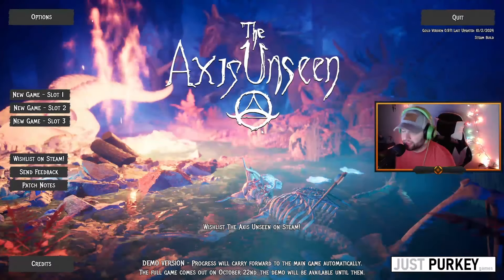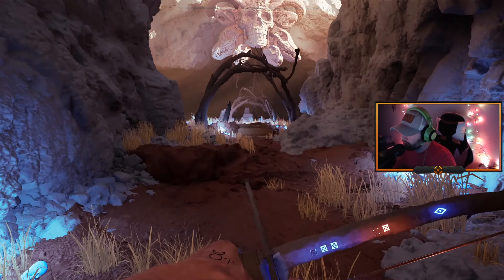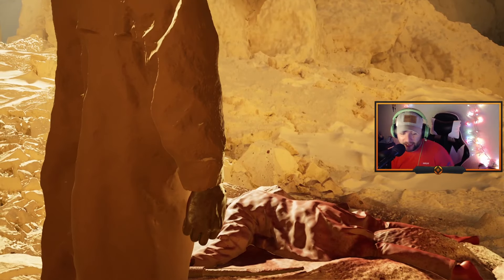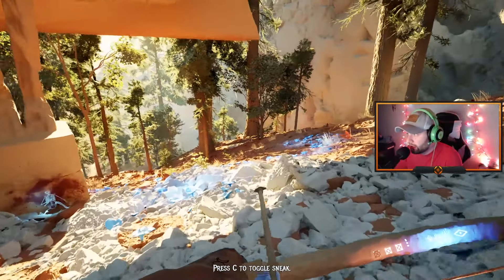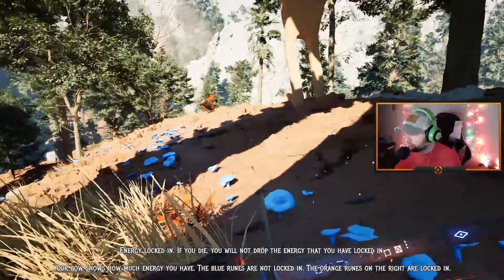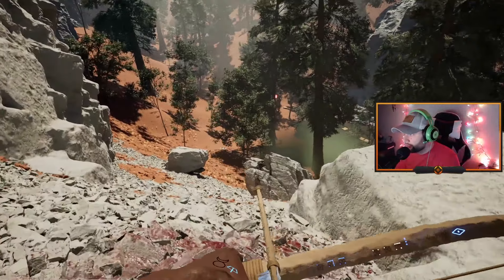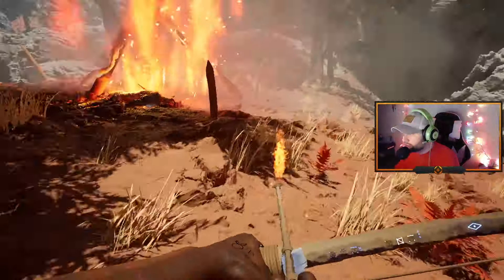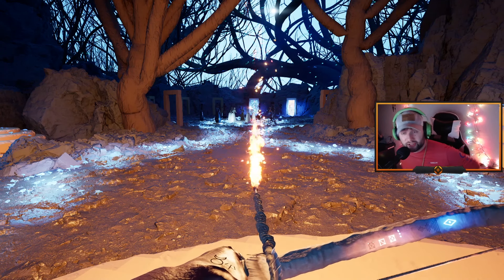THE MOST METAL GAME YOU'LL EVER PLAY! | THE AXIS UNSEEN - DEMO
My PC Setup:
Processor: AMD Ryzen 7 3700X 8-Core
Memory: 16 GB RAM
GPU: NVIDIA GeForce RTX 3060
Capture Card: El Gato HD60 Pro